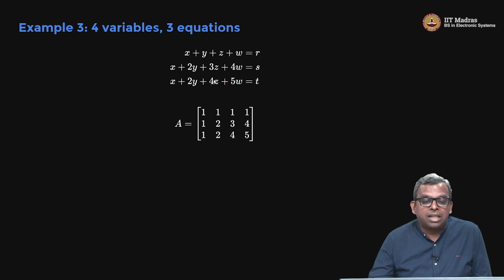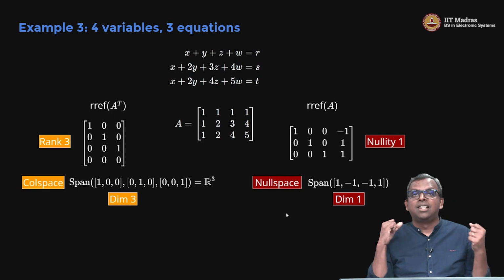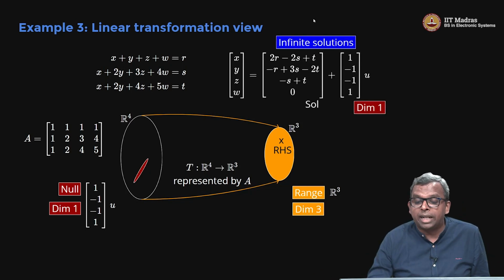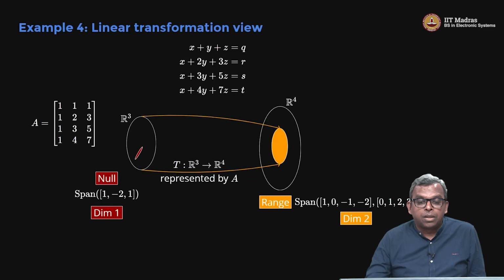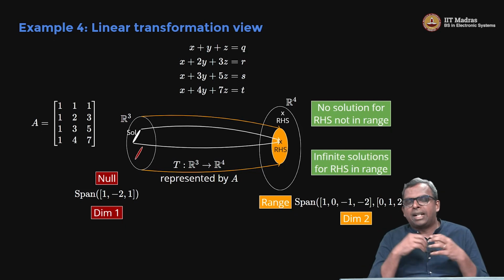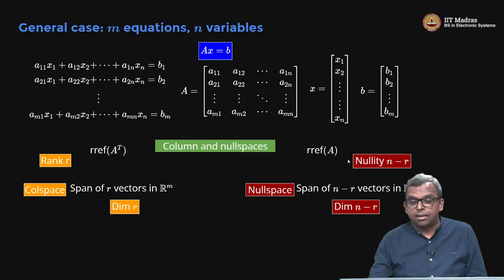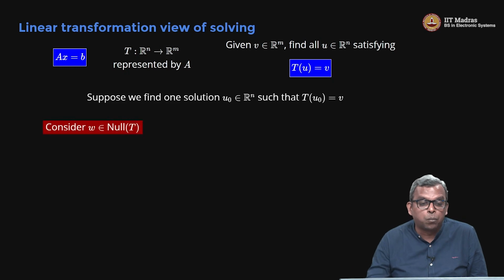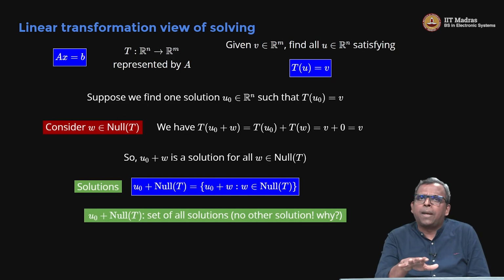Solutions of linear equations: Particular solution and Null space